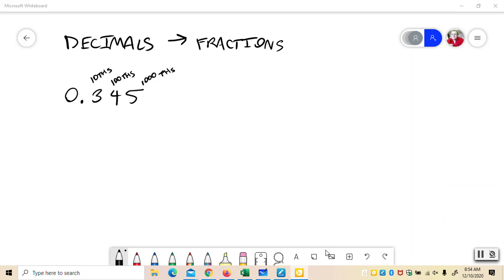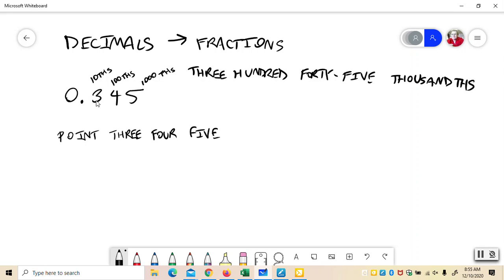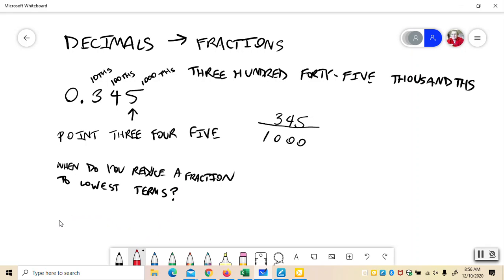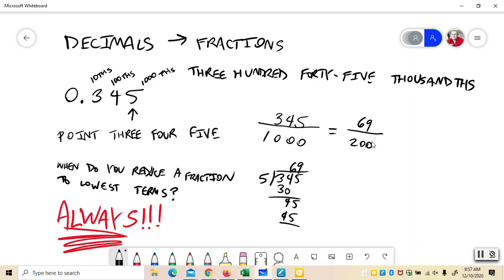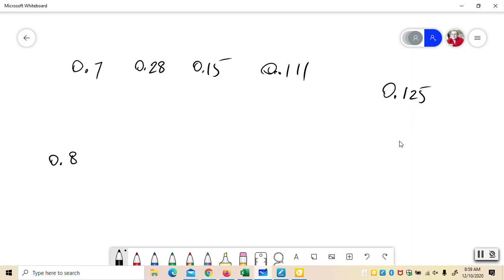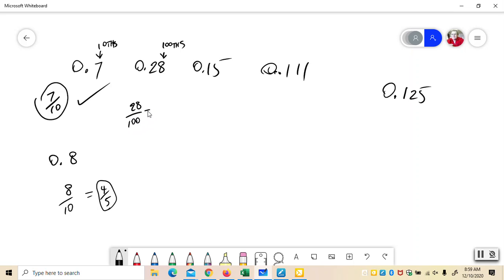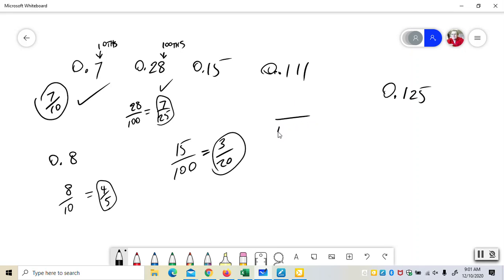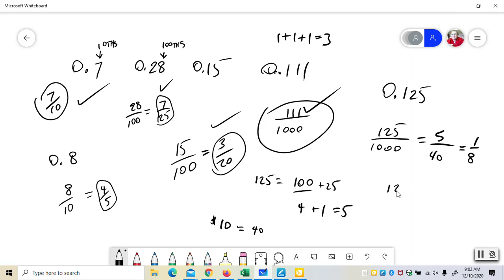Changing Decimals to Fractions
How to change decimals to fractions in lowest terms.